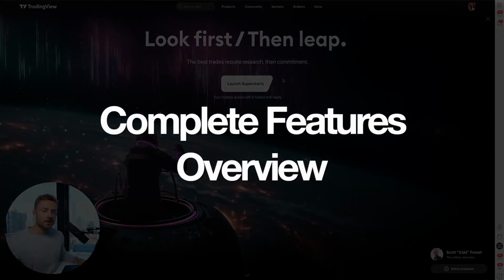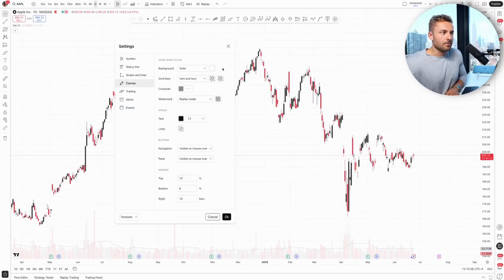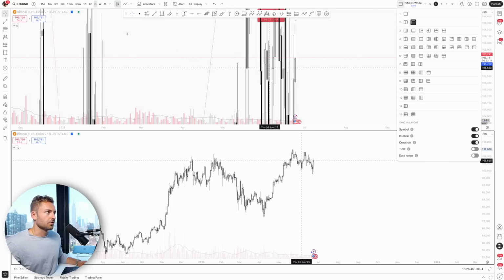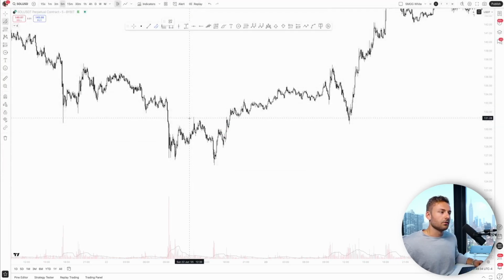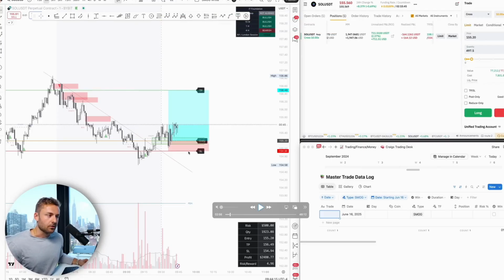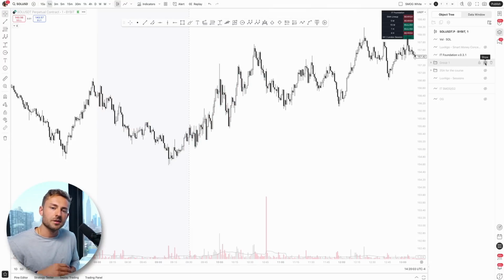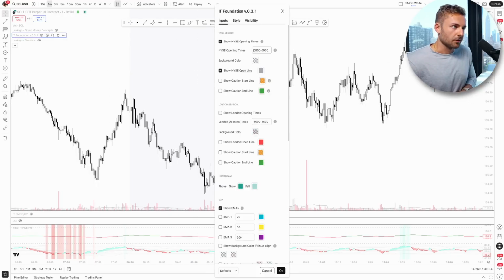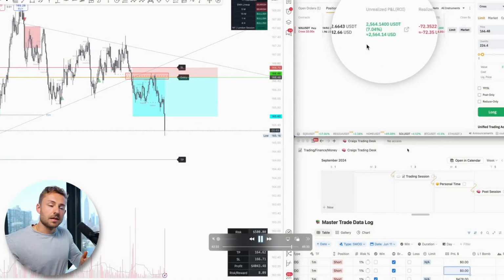How To Use Tradingview For BEGINNERS